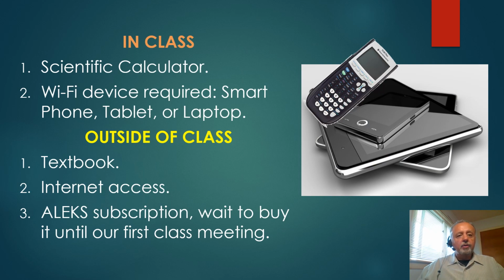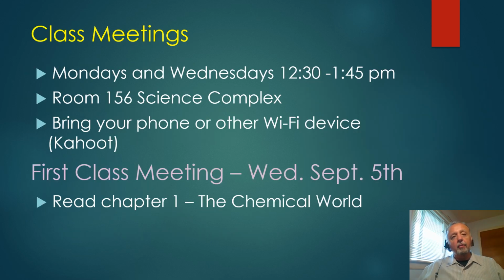117 Introduction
Introduction to CHEM 117 Introductory Chemistry at Eastern Michigan University